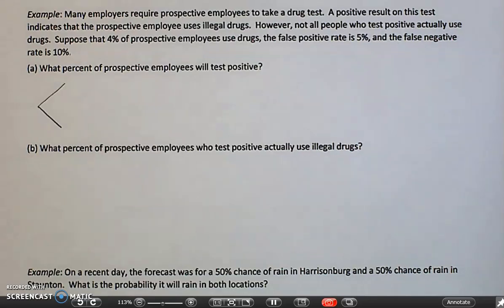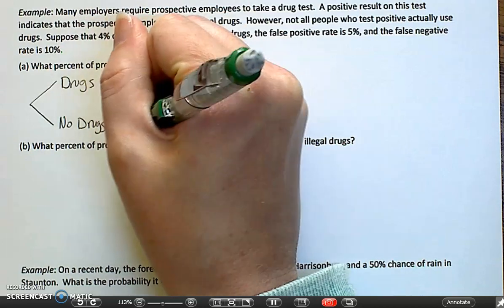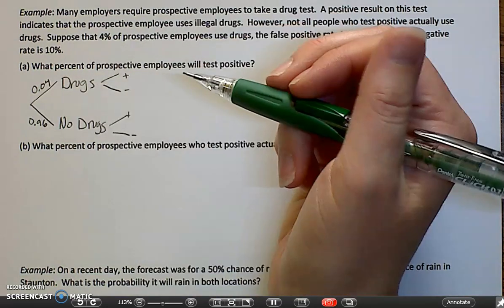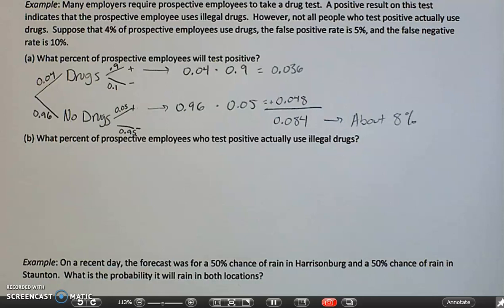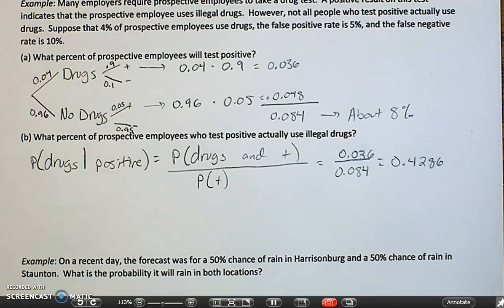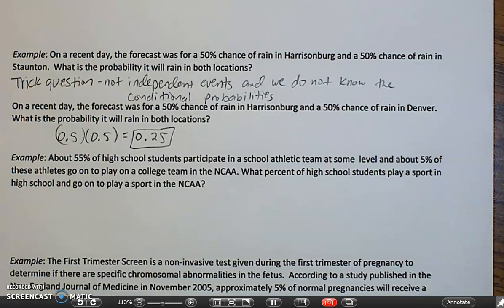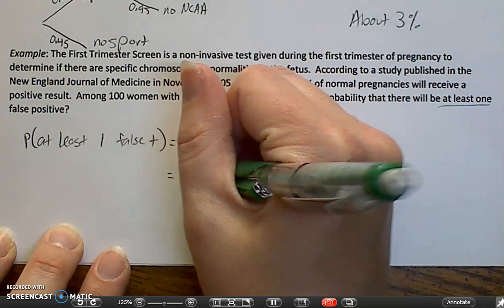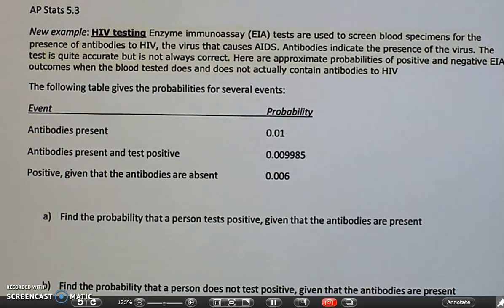5.3 part 3b video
Examples explained for multiplication rule